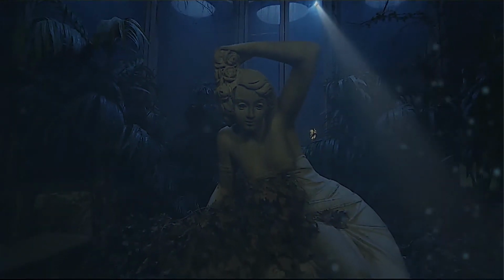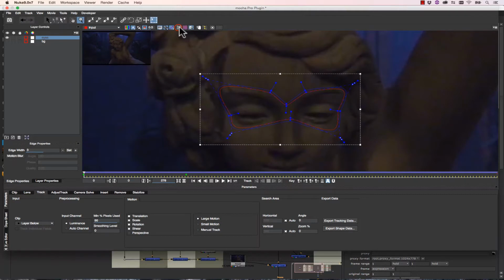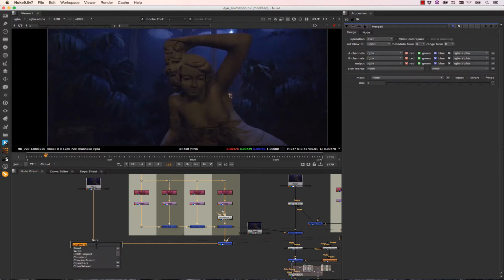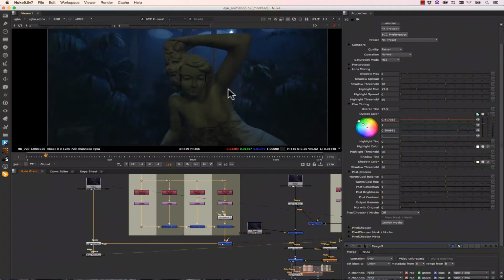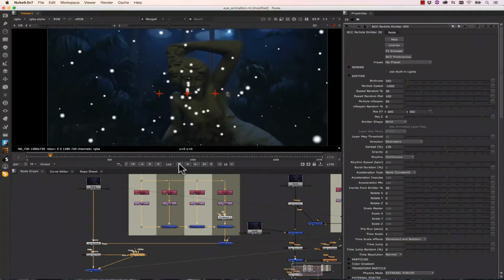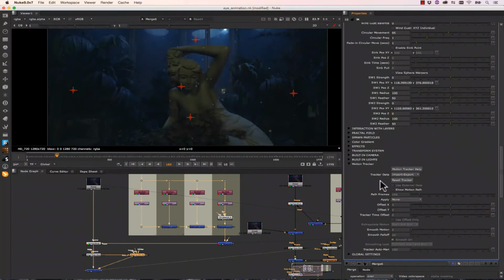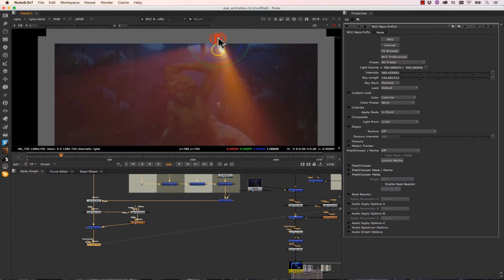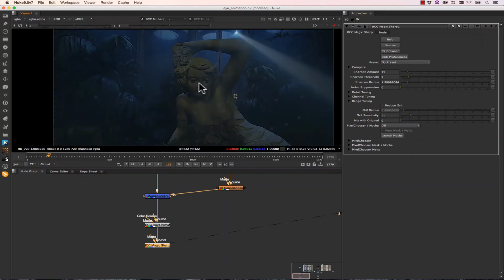Boris Continuum OFX Plug in for NUKE Halloween Tutorial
Boris FX now supports plug-ins for The Foundry's NUKE. In this Halloween themed tutorial, Mary Poplin shows how new BCC 10 plug-ins for OFX integrate into NUKE.

Tutorial covers useful VFX and graphics plug-ins such as Fast Film Glow, Magic Sharp, Particle Emitter and more.